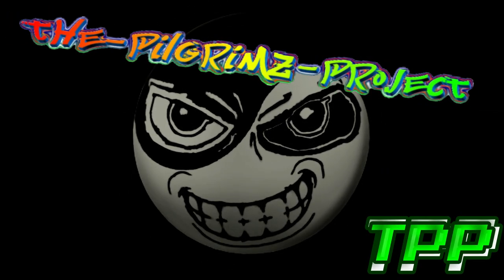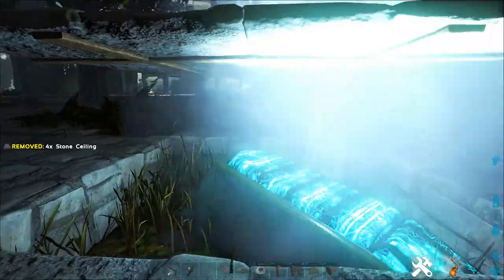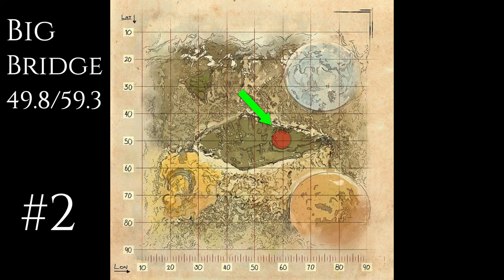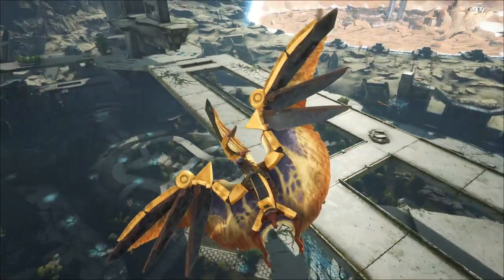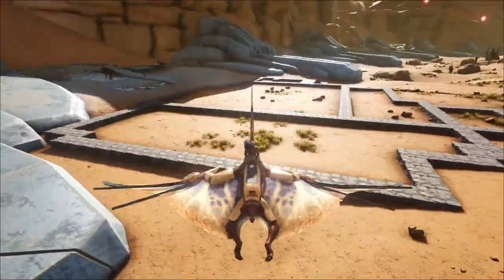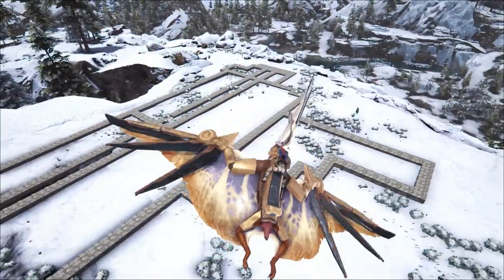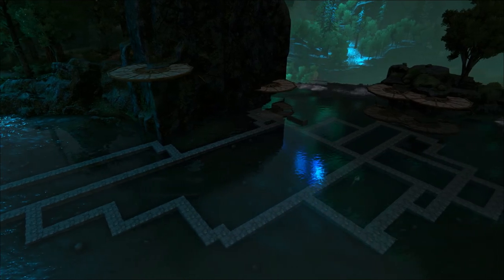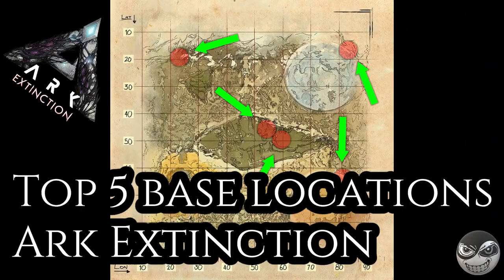Top 5 base locations: Ark Extinction - best places to build (Large flat spots)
I found plenty of interesting places to build on Extinction, especially in the Sanctuary. There were not as many open flat areas in Extinction compared with other maps and the wastelands and corrupted restrict the practical places to build.
    I looked at the terrain, resources and took in to account how the area provides some defence such as accessibility and natural barriers. Overall I think these areas would make great spots for creative PvE builds.

Music
All Music from Ark Survival Evolved in game